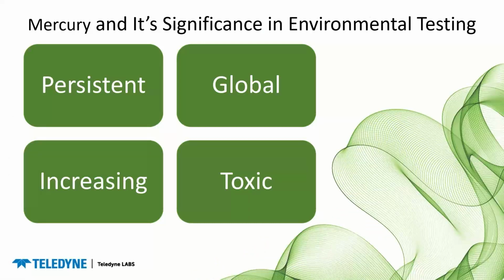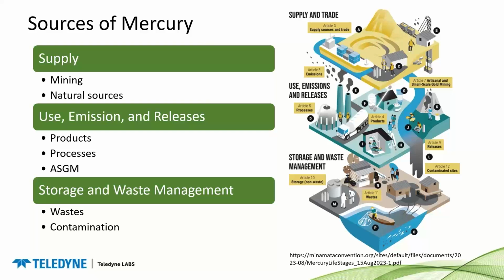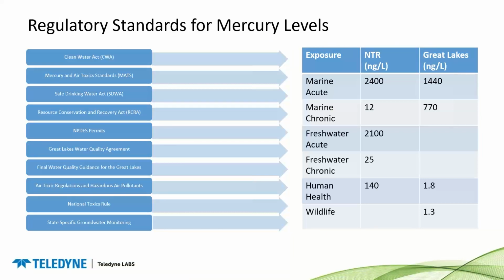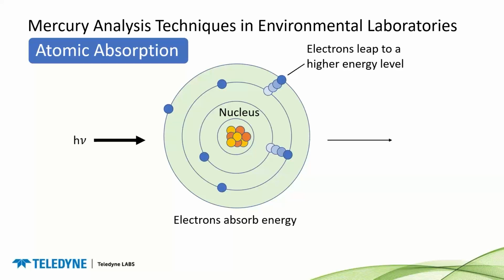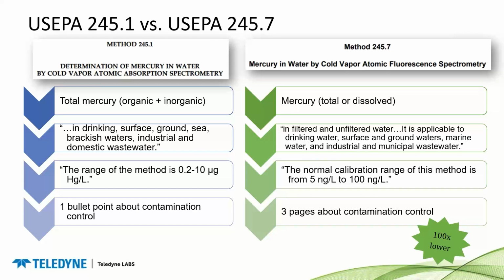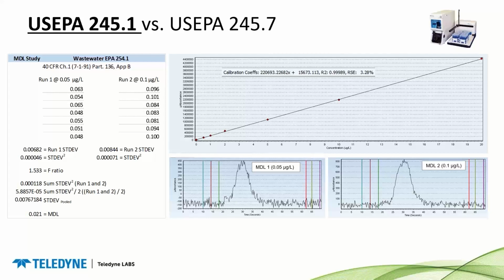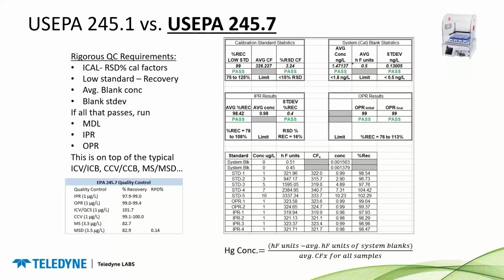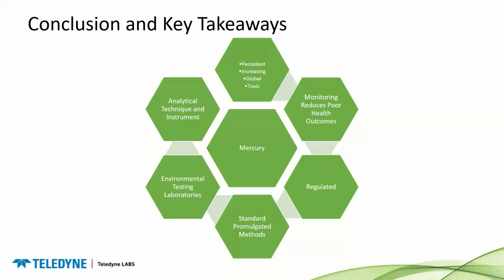Mercury 101: An Introduction for Environmental Testing